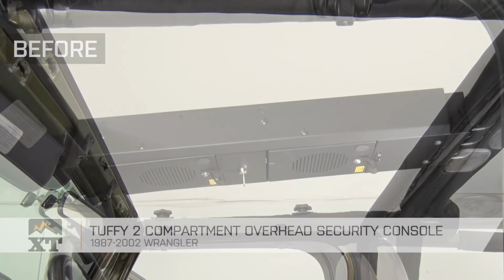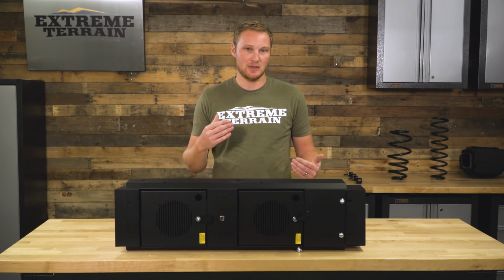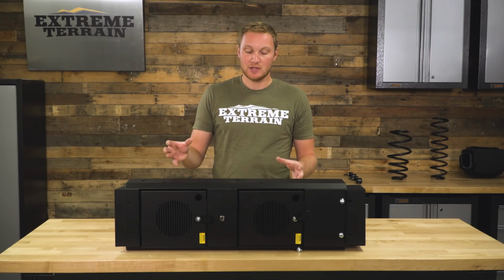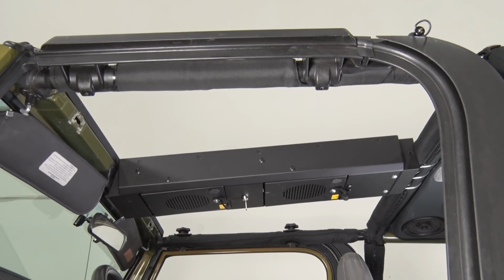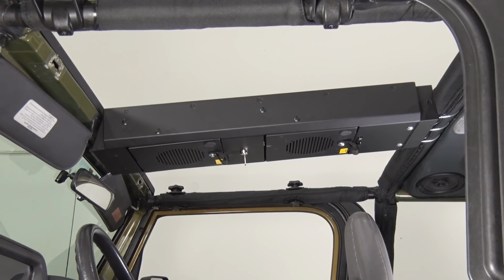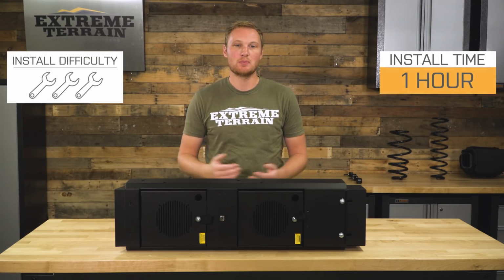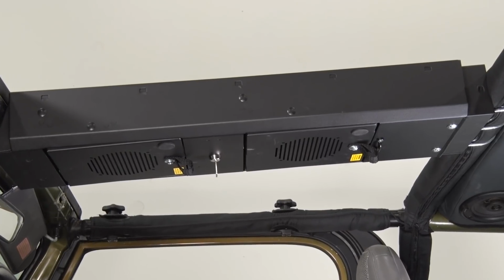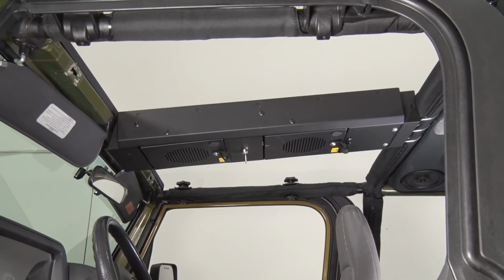Jeep Wrangler Tuffy 2 Compartment Overhead Security Console (1987-2002 YJ, TJ) Review & Install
Add some extra storage in your Wrangler with this Tuffy 2 Compartment Overhead Security Console! This console is easy to install and does not require any drilling.

Item J13630
MPN# 048-01

Premium Security Upgrade. The Tuffy 2 Compartment Overhead Security Console is a bolt-on solution for YJ or TJ owner that needs an additional secure storage space. Mounting directly to the roll bar and windshield frame between the two front passengers on 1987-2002 Jeep Wrangler YJ and TJ models, this two compartment overhead console is secured with a single lock. With the 4” speaker grille cutouts in each door and a pre-punched hole for a CB mic, this Tuffy 2 Compartment Overhead Security Console is a premium upgrade ideal for securely housing a CB radio, additional speakers or any other electronics.

Heavy Duty Construction. Manufactured from 16-gauge heavy-duty steel with a black powder coat finish, the Tuffy 2 Compartment Overhead Security Console is a premium security upgrade for Jeep Wranglers. Both compartments feature speaker grille cut-outs and swing up flush with the enclosure, while the single lock operation incorporates a high security 10 tumbler double-bitted key. This Tuffy Overhead Console will extend to fit between the roll bar and windshield.

Bolt-On Installation. This Overhead Security Console will easily bolt on in place of the footman loop in the windshield frame in the front and mount to the sports bar with a set of U-bolts in the rear. No cutting or other modifications are required and this installation can be complete in under an hour.